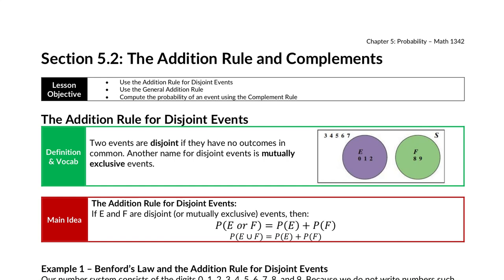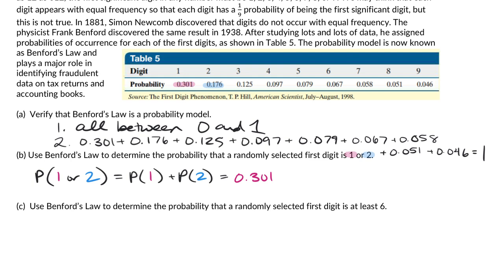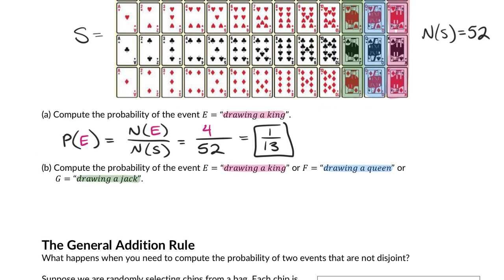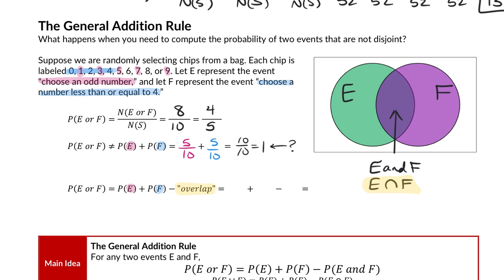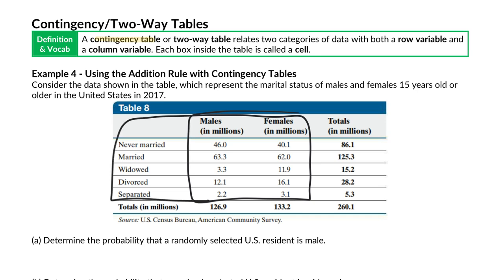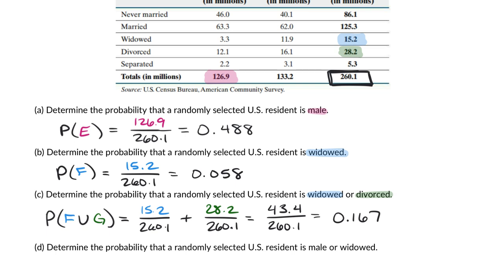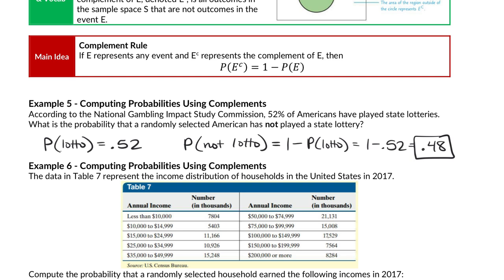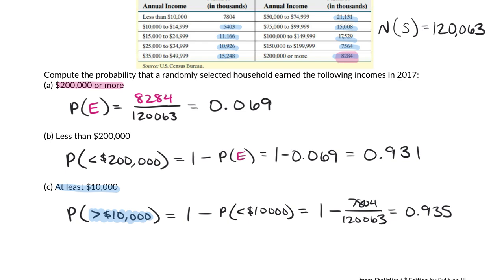5.2 The Addition Rule and Complements